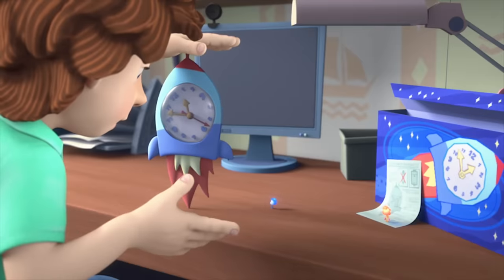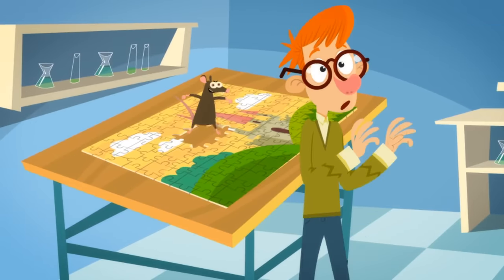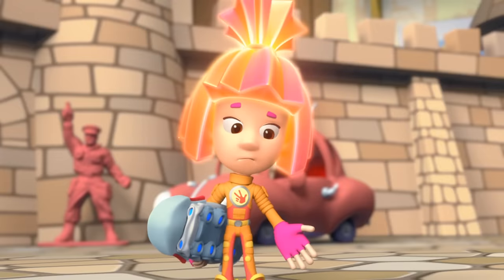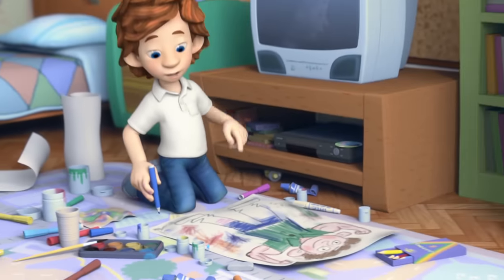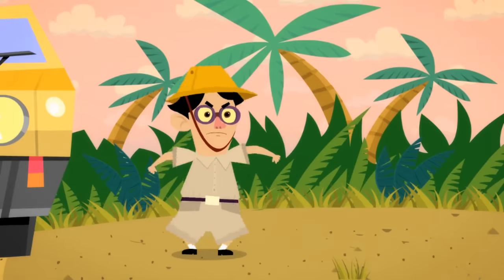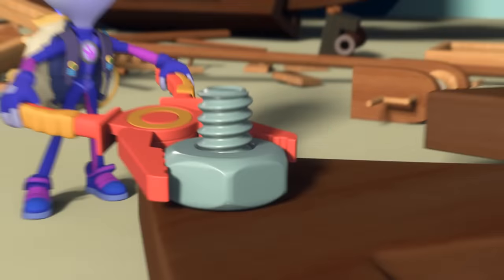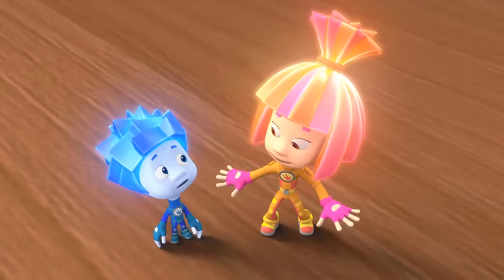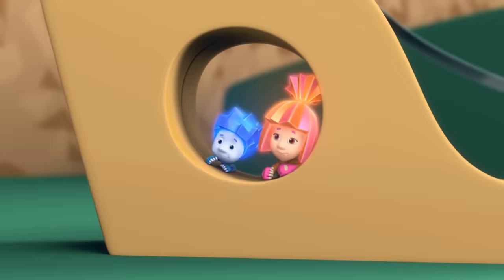The importance of instructions! | The Fixies | Cartoons for Kids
When Tom Thomas' dad bets him he can't put together an unassembled chair, Tom Thomas discovers the importance of following the instructions.